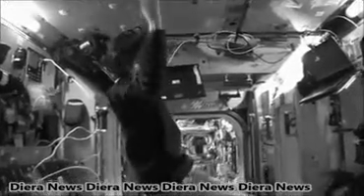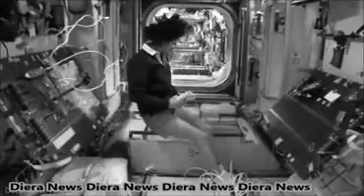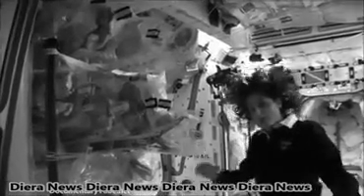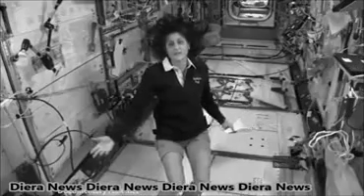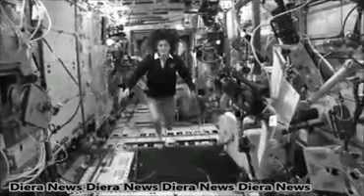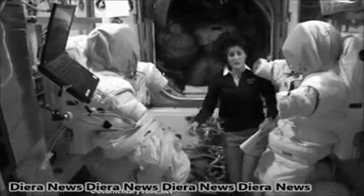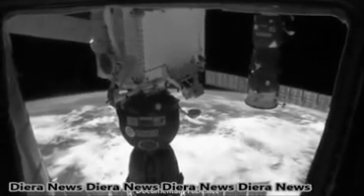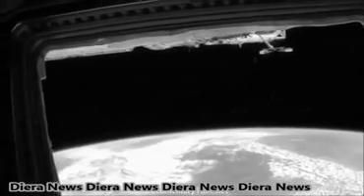ما لم تعرفونه عن الفضاء Departing Space Station Commander Provides Tour of Orbital Laboratory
In her final days as Commander of the International Space Station, Sunita Williams of NASA recorded an extensive tour of the orbital laboratory and downlinked
NASA Space Station Tour of Orbital Laboratory  In her final days as Commander of the International Space Station